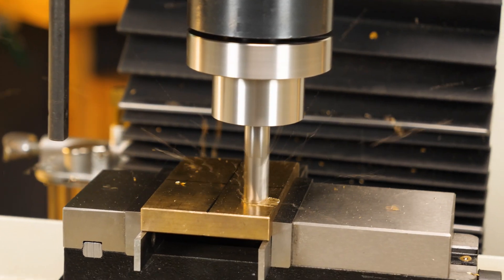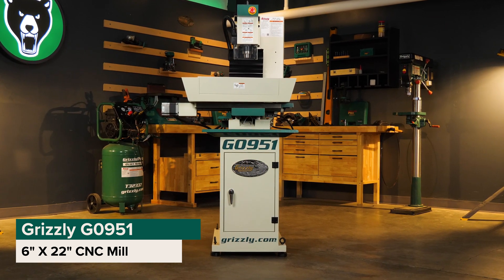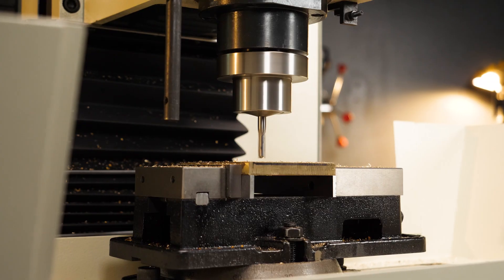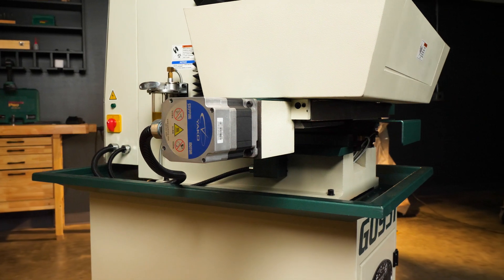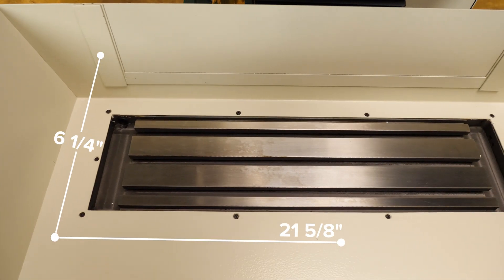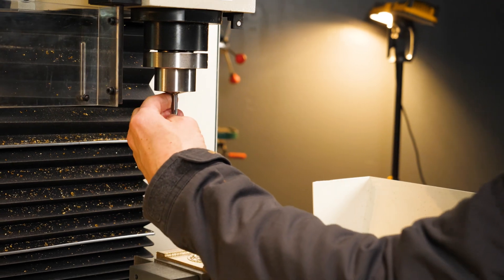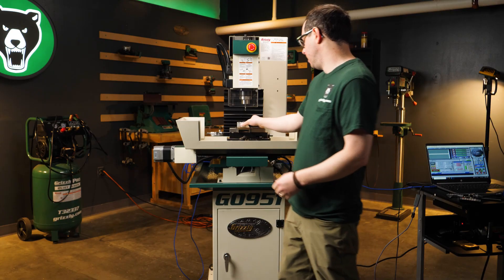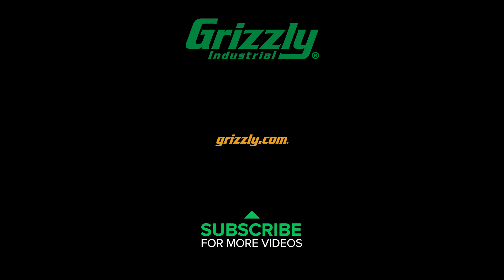Grizzly G0951 6 X 22 CNC Mill Overview!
G0951 6" x 22" CNC Mill

CNC milling machine loaded with features and built to run on Mach3 software. The G0951 6" x 22" CNC Mill is an outstanding machine with overall performance and build quality on point for a mill this size.

This machine is designed to run on Mach3 software, and comes with a Mach3 access code.